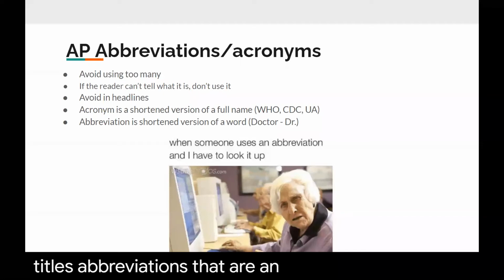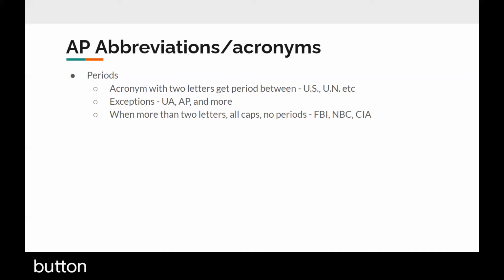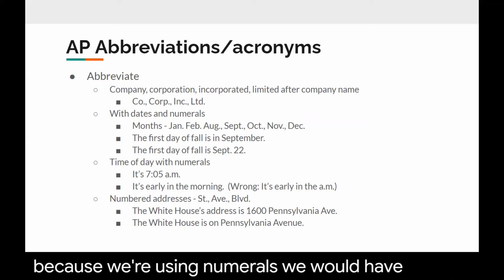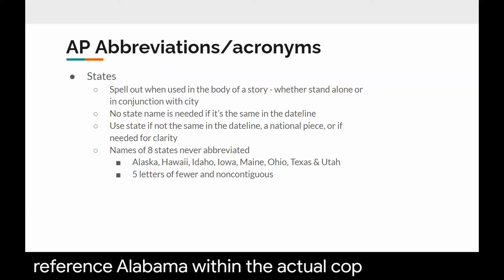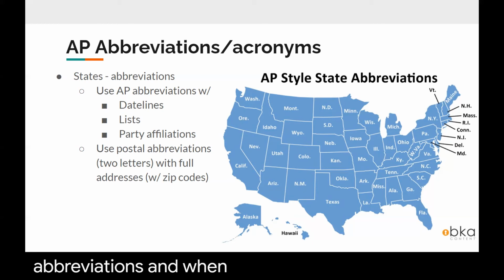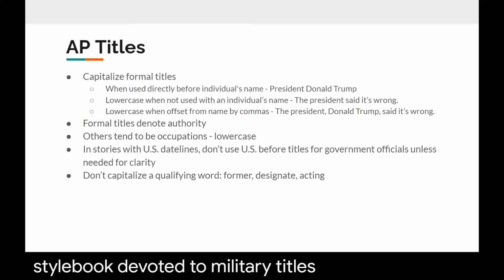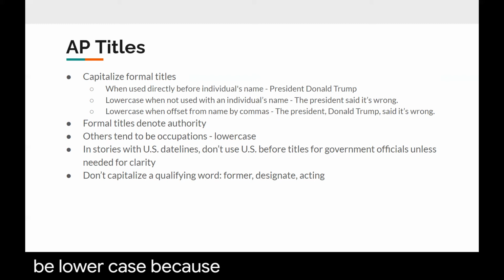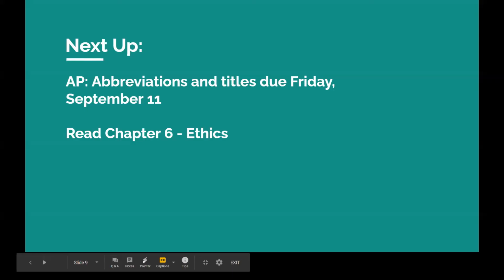AP Style: Abbreviations and Titles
This video goes over the AP Stylebook's guide for abbreviations, acronyms, and titles.